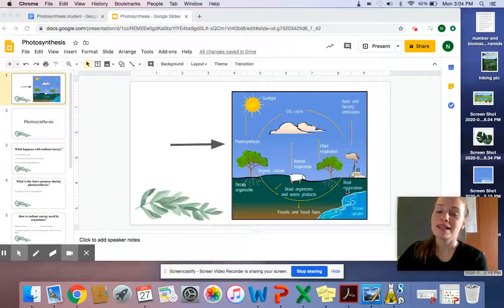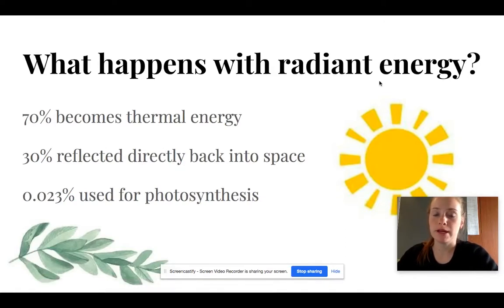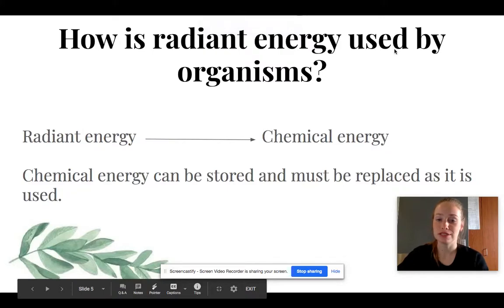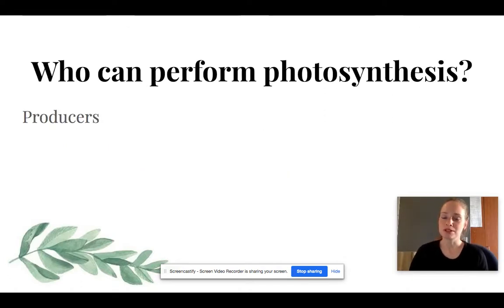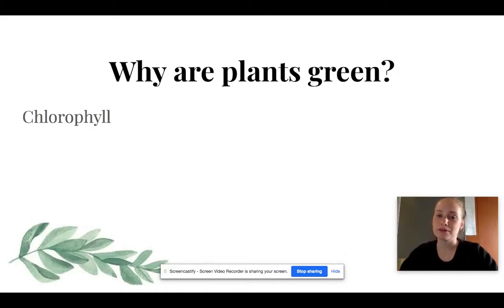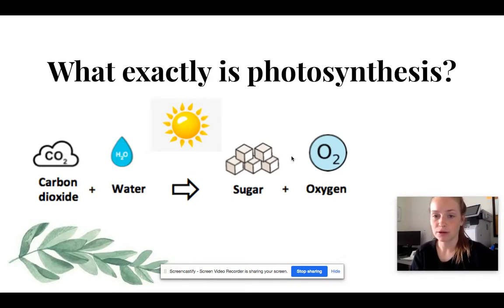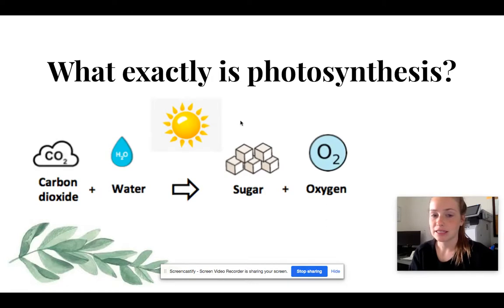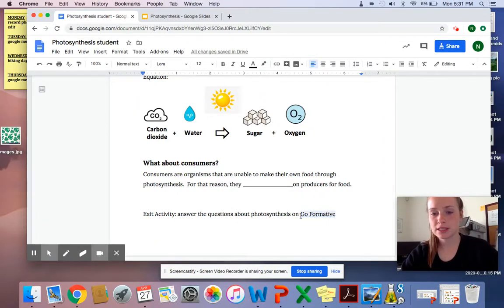Photosynthesis!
Grade 9